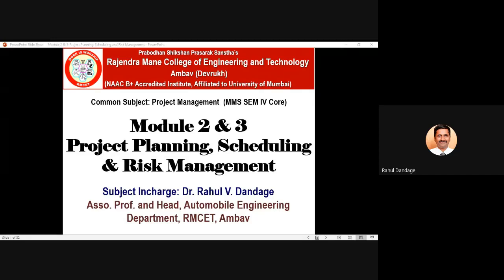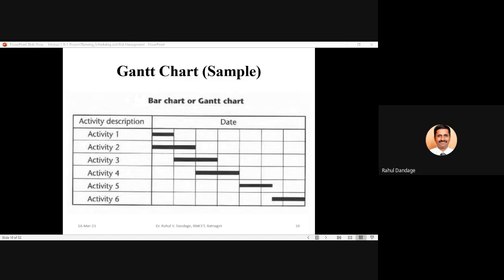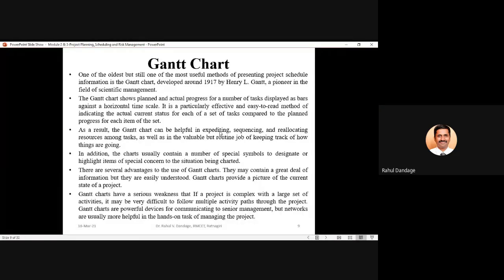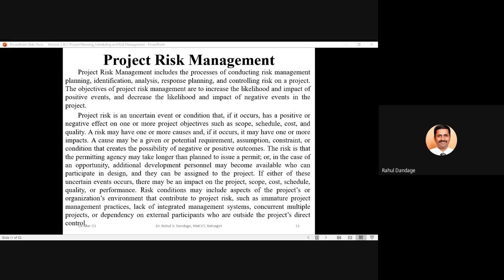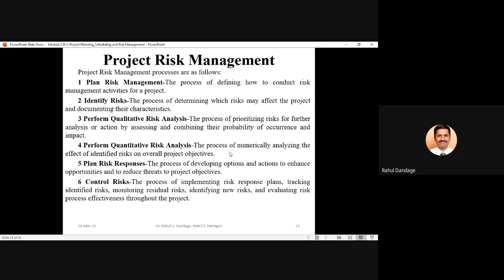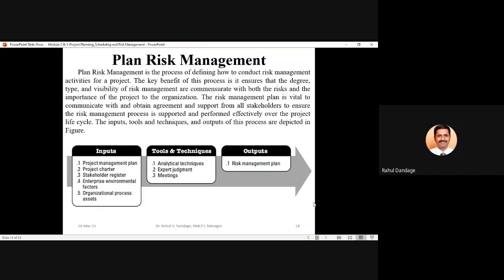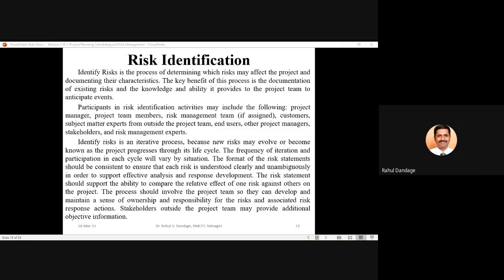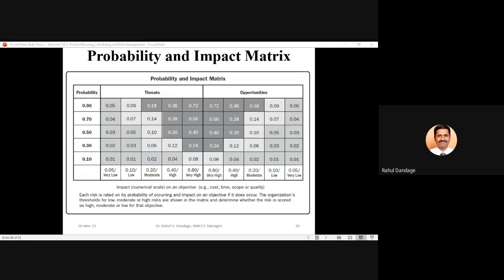MMS Session 33: 16 03 2021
Module 2&3: Project Planning, Scheduling and Risk Management